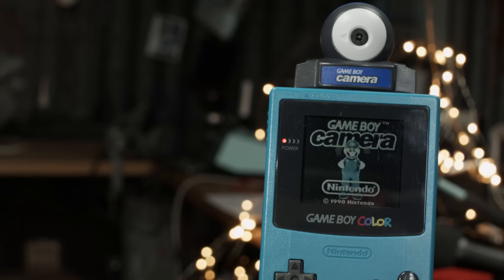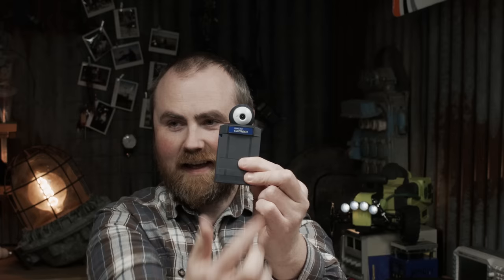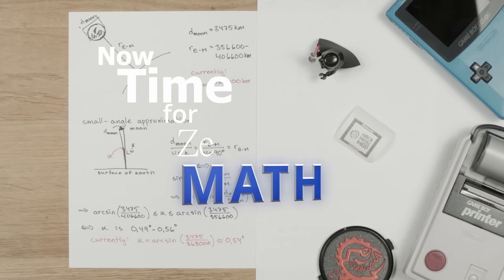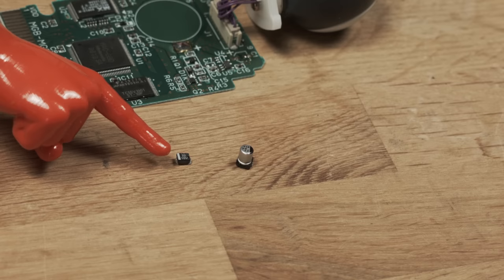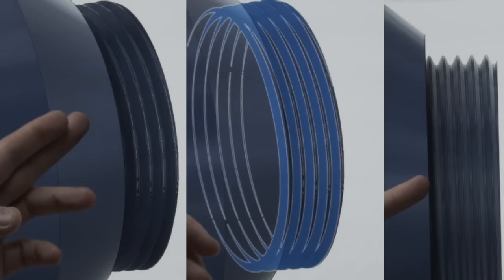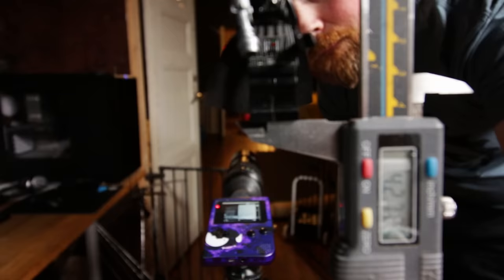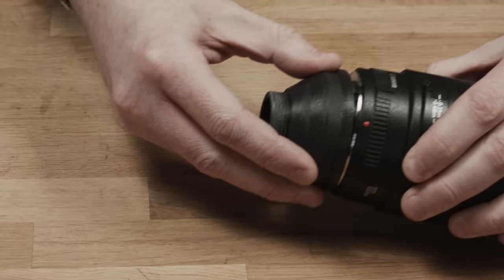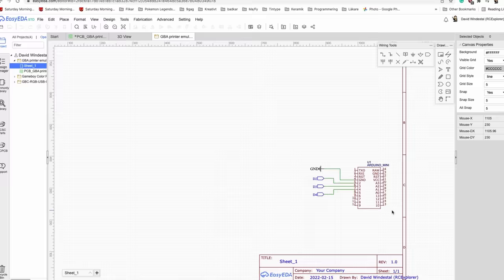Hacked GAMEBOY CAMERA takes Amazing Pictures of the Moon and Bugs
The Game Boy camera was extremely innovative when it was released. David takes us on a nostalgia trip as he pushes this 1998 Game Boy Camera to its limits. Buckle up because this week we’re shootin’ for the moon!

Design files, more pictures and more info about this project is available

HackMakeMod Theme Music by:
Nightime Burnout and CapnCole

Hack! Make! Mod!